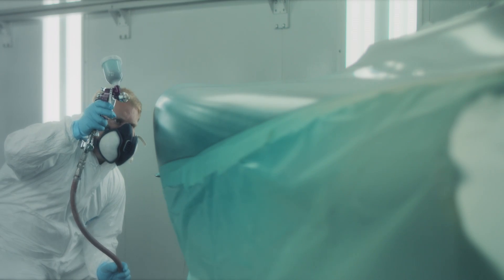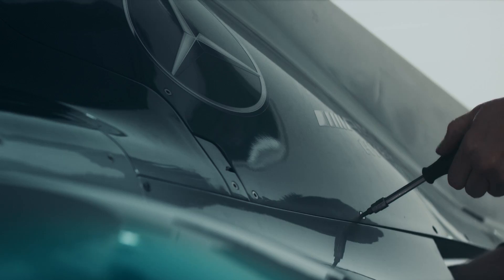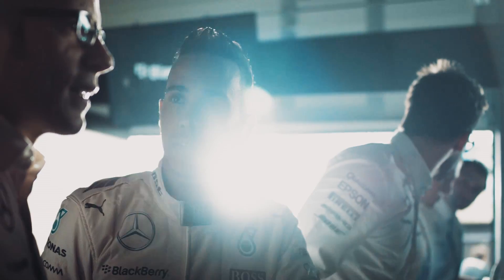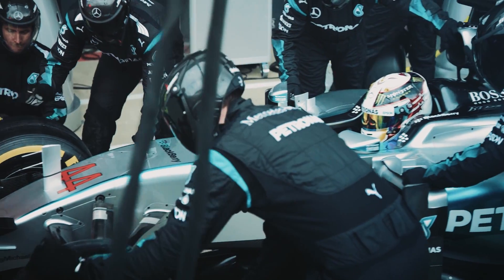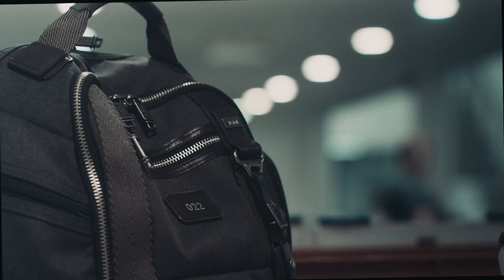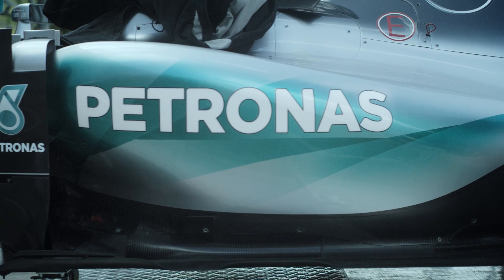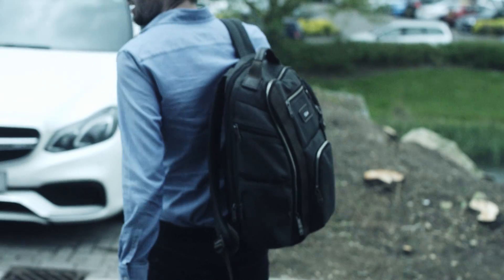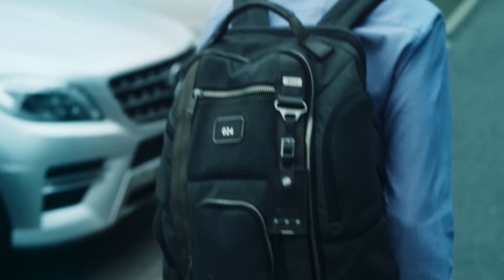Tumi and MERCEDES AMG PETRONAS F1 Team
Tumi and the MERCEDES AMG PETRONAS Formula One Team are PartnersInPerformance; check out this behind the scenes look at what makes the difference in a world of constant travel!